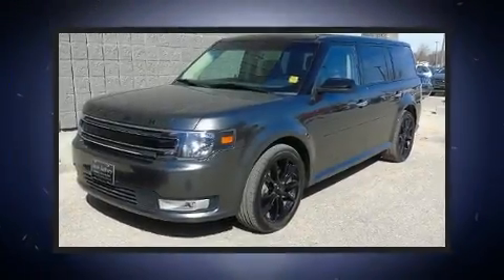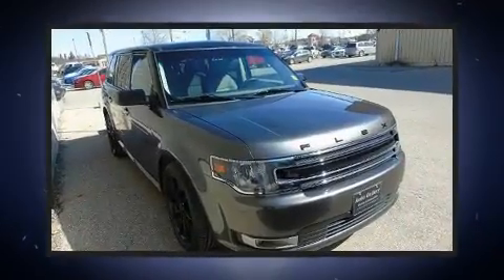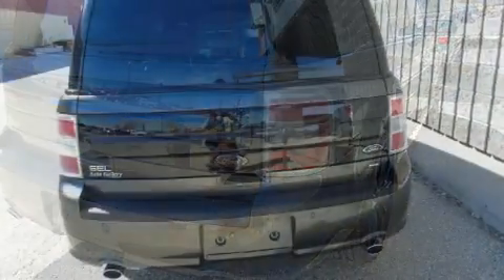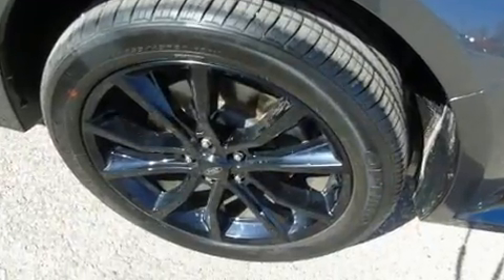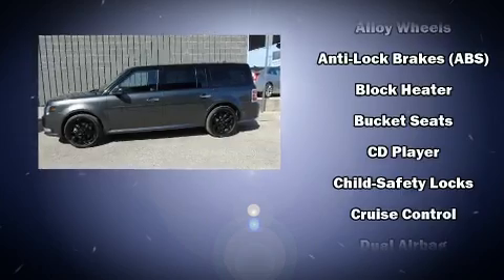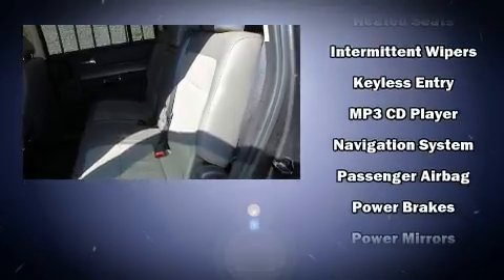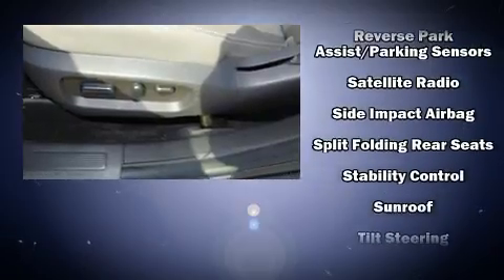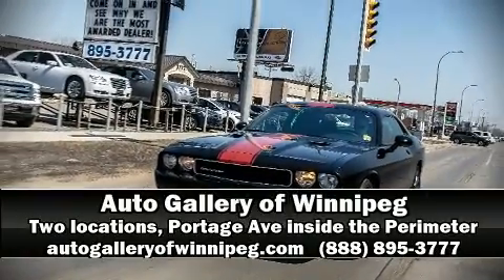2016 Ford Flex SEL AWD *Lthr/Nav in Winnipeg, MB R3K 0X6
3680 Portage Ave.

You can expect a lot from the 2016 Ford Flex. It features an automatic transmission, all-wheel drive, and a 3.5 liter 6 cylinder engine. It includes heated seats, power front seats, a built-in garage door transmitter, an automatic dimming rear-view mirror, front fog lights, tilt steering wheel, power windows, and 1-touch window functionality. Features such as automatic climate control and leather upholstery prove that economical transportation does not need to be sparsely equipped. Third row seats provide an even greater maximum passenger capacity. Ford also prioritized safety and security by including: dual front impact airbags, front side impact airbags, traction control, brake assist, ignition disabling, an emergency communication system, and 4 wheel disc brakes with ABS. For added security, dynamic Stability Control supplements the drivetrain. Our sales reps are knowledgeable and professional. They'll work with you to find the right vehicle at a price you can afford. Stop in and take a test drive!